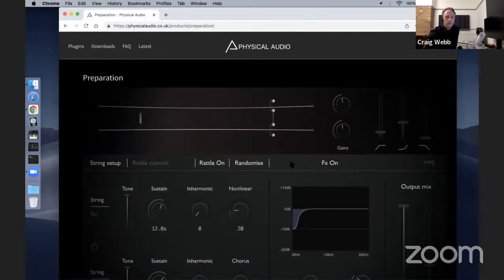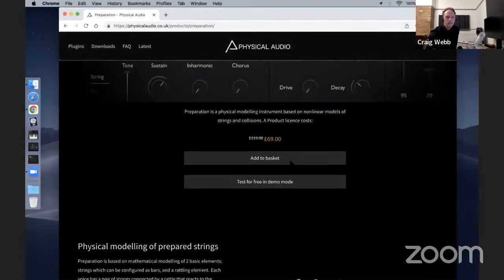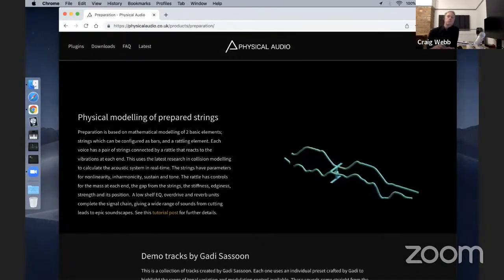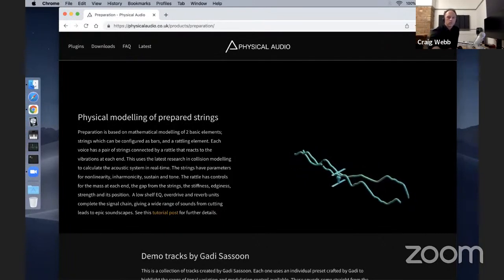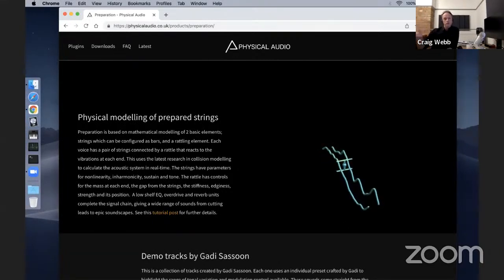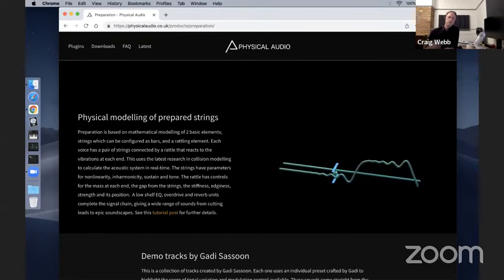Audio Programmer Virtual Meetup - Mar 8 at 18:30 GMT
Join us the 2nd Tuesday of every month for the Audio Programmer Meetup! Here we exchange knowledge, ask questions and meet with other audio programmers throughout the world.

We invite you to join us no matter where you may be in your audio programming journey — whether you are a software developer, student, artist, or just generally interested in finding out more about audio technology.

This month's guests are:

Stefan Bilbao (University of Edinburgh)
Craig Webb (Physical Audio Ltd.)
Michele Ducceschi (University of Bologna)

"A Discussion On Physical Modeling Synthesis"

Abstract:
"In this talk we will discuss some of the history of digital sound synthesis, and in particular physical modelling as an approach to synthetic sound. We will get the views of researchers that have been working on the latest modeling techniques, as well as detailing some of challenges in creating real-time audio systems using this work."

Geert Bevin (Moog Music)
"Beyond The Code"

Abstract:
“Beyond the Code” is a section of the meetup where we are able to speak with key individuals in music tech about their journey and perspectives on audio development.

This month we welcome Geert Bevin, a senior application developer, product designer, and product manager who dabbles in everything from synthesizers to music composition. As a current employee at MoogMusic, he works on creating and maintaining expressive instruments available on the iOS and iPadOS platforms.

You can see more of his past career experience and accomplishments on his resume: